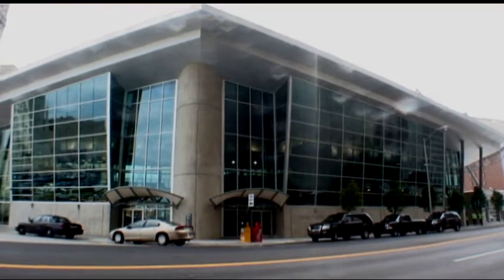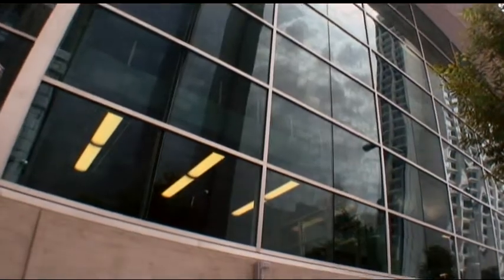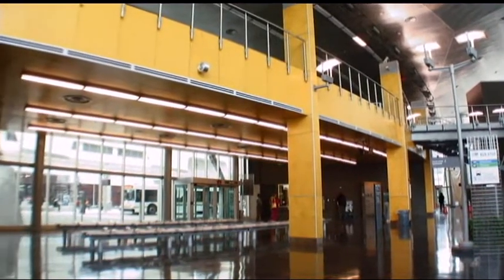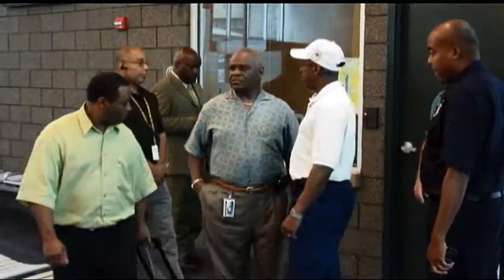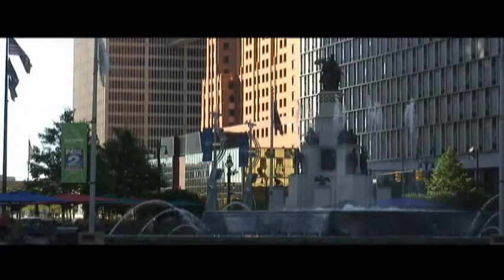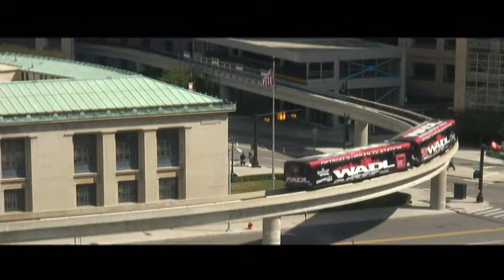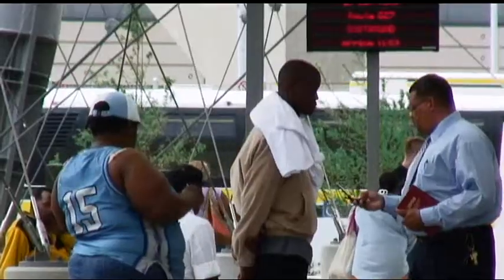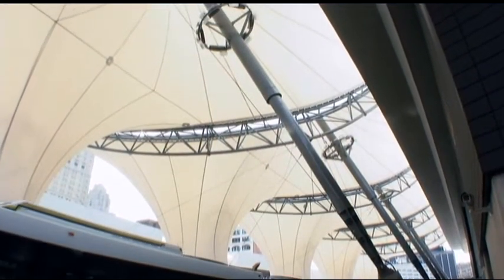Rosa Parks Transit Center from Model D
A look at the new Rosa Parks Transit Center in Detroit.